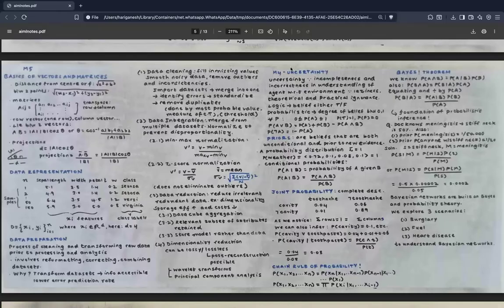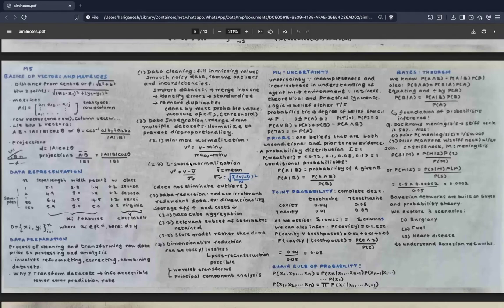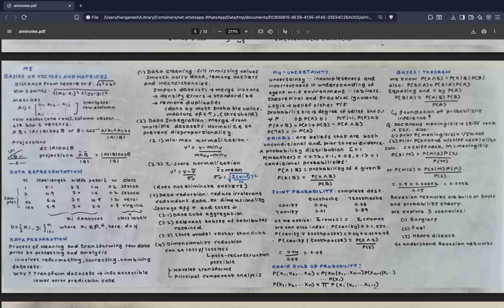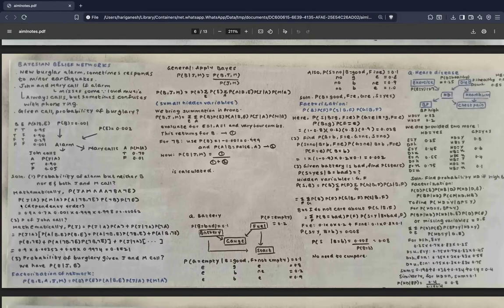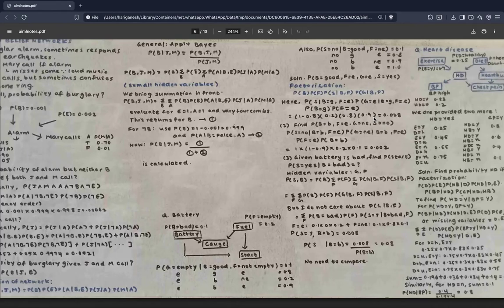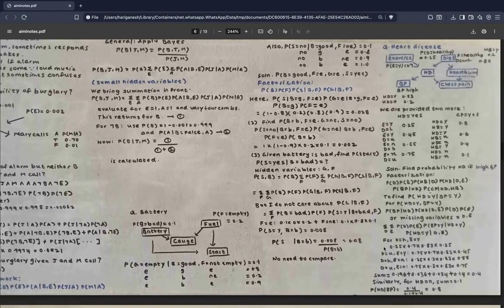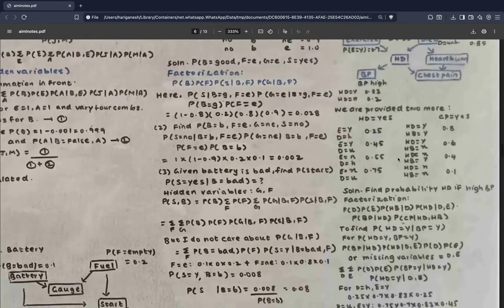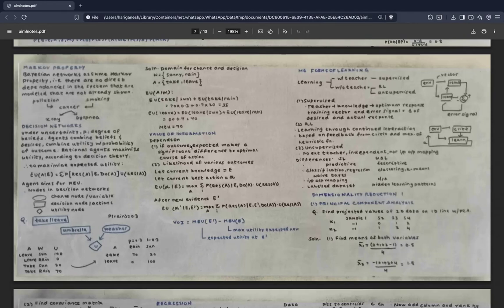AIML Part 2/4 [Data Transformations, Uncertainty, Bayesian Networks]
Some notes on Modules 4 and 5 of BECE309L!

Includes Uncertainty, Bayesian Decision Networks, Data and Dimensionality reduction.